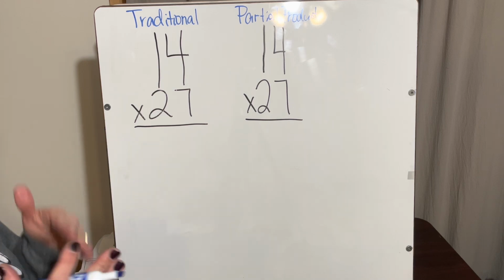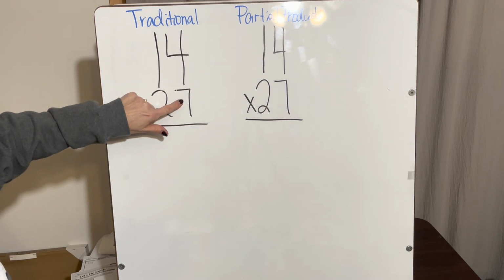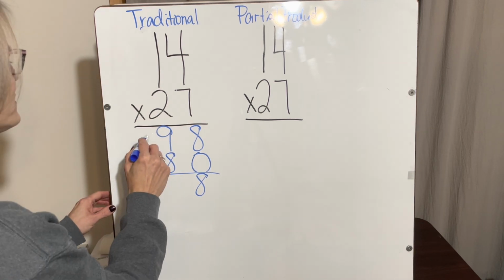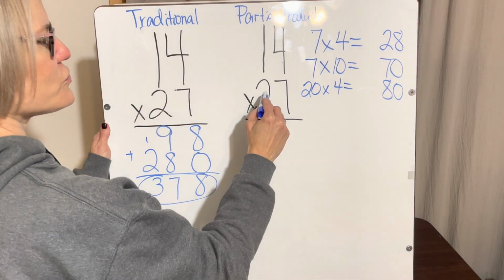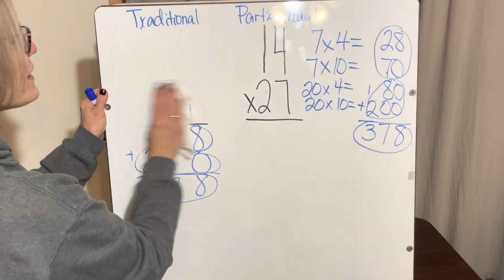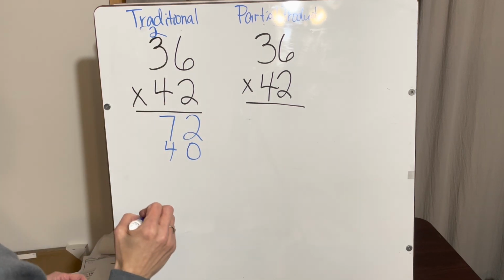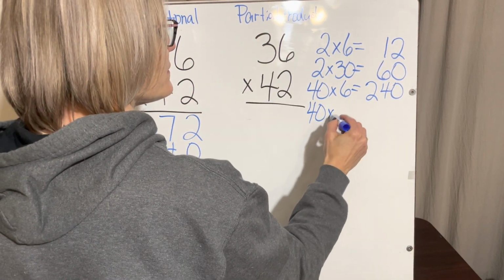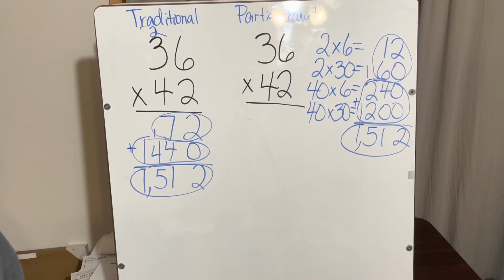Strategies to Multiply Larger Numbers